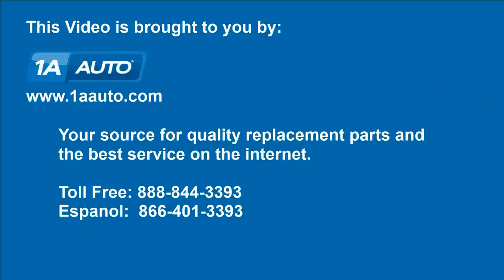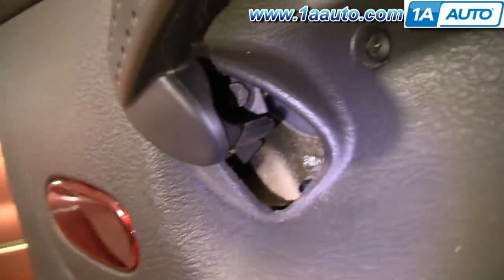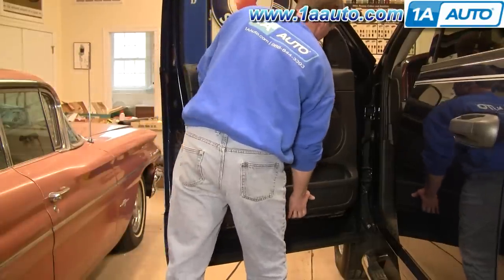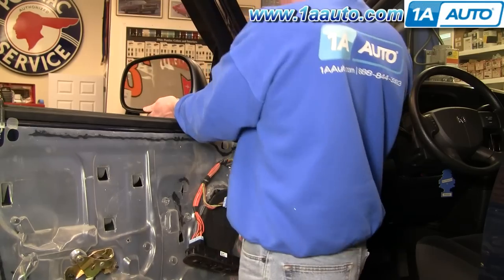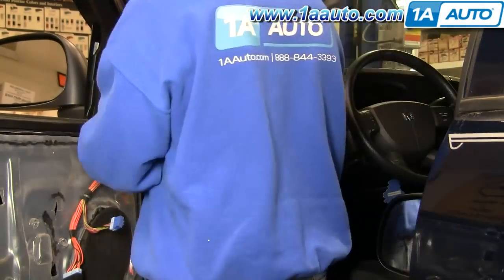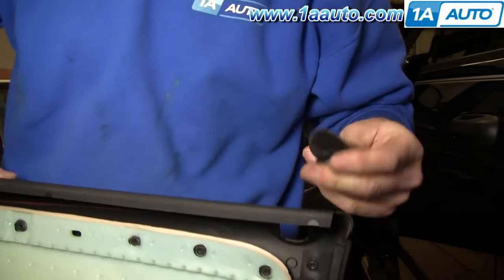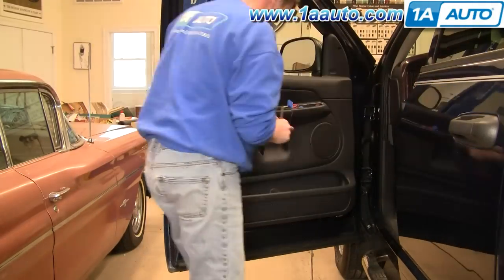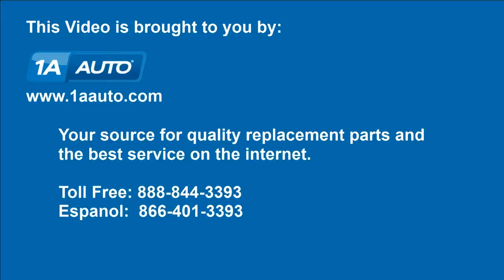How to Replace Side View Mirrors 02-08 Dodge Ram 1500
1A Auto shows you how to repair, install, fix, change or replace a broken, smashed, cracked, or shattered rear side view mirror. This video is applicable to the Dodge Ram, years 02, 03, 04, 05, 06, 07, and 08.